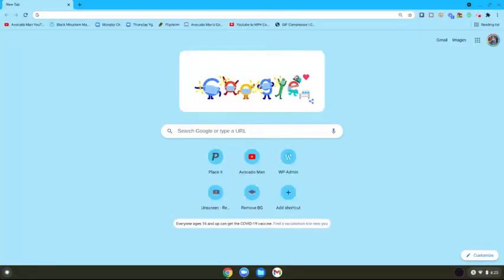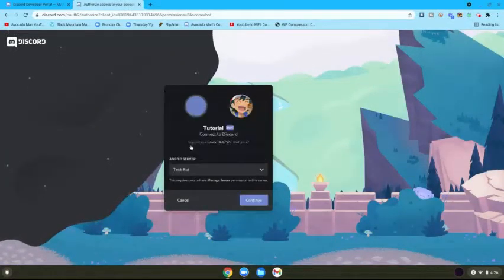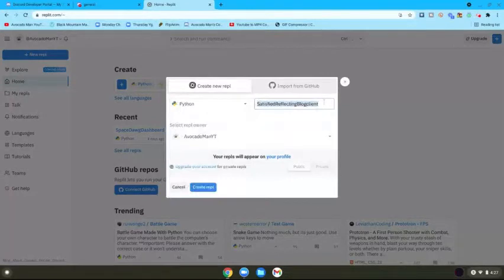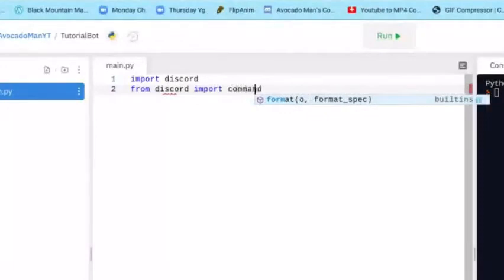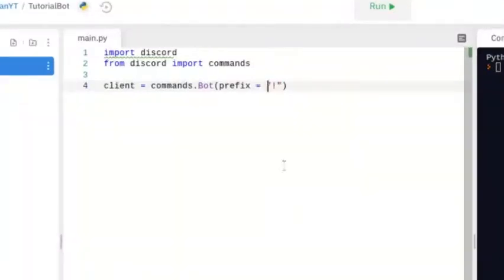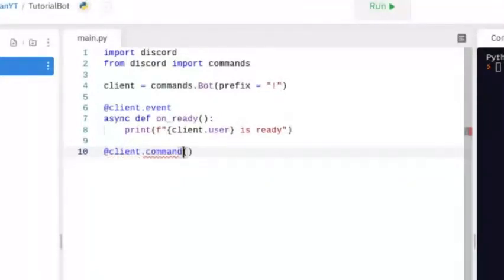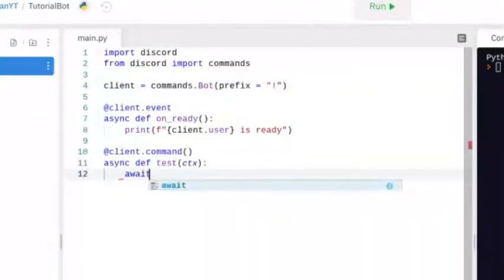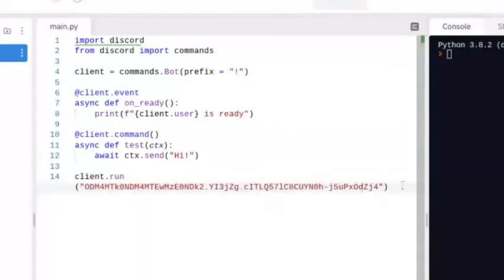How to Make A Discord Bot! Part 1: Setup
What's up guys! Sorry I haven't posted but I'll post more. Today I'm showing you how to make a discord bot! This method works on all devices, including chromebooks!